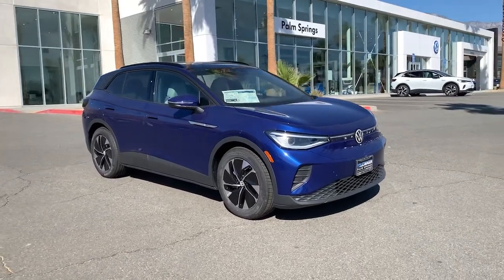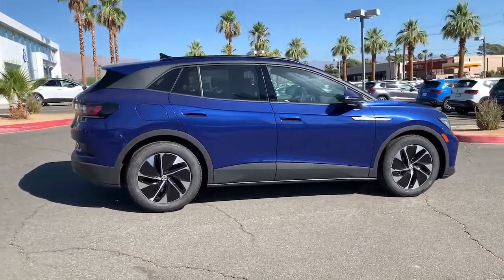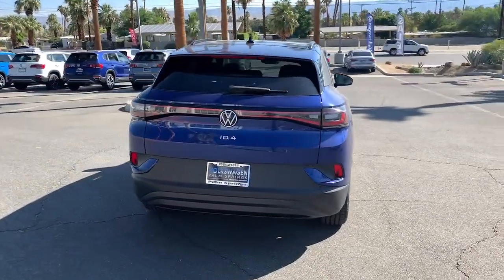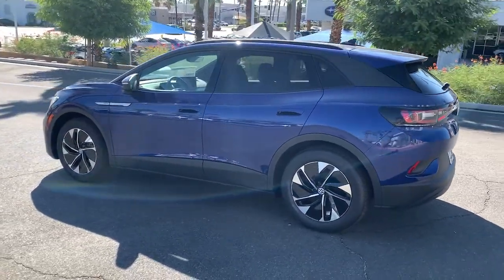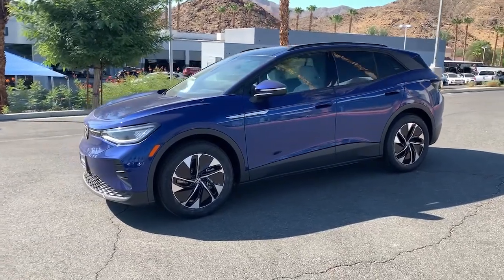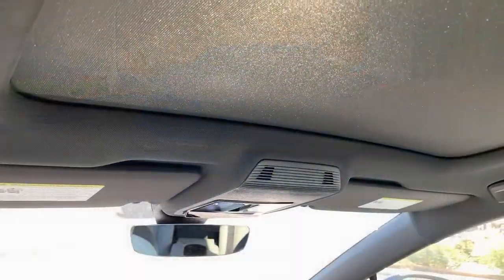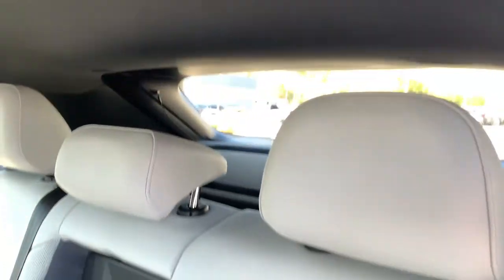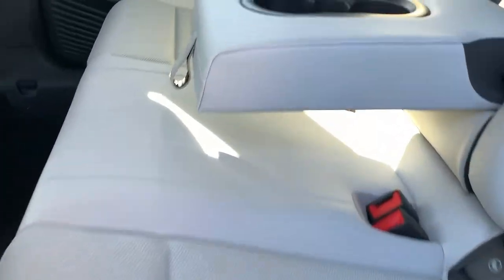2021 Volkswagen ID.4 Palm Springs, Palm Desert, Cathedral City, Coachella Valley, Indio, CA 041461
Dusk Blue Metallic New 2021 Volkswagen ID.4 available in Palm Springs, California at VW of Palm Springs. Servicing the Palm Desert, Cathedral City, Coachella Valley, Indio, CA area.
2021 Volkswagen ID.4 Pro S - Stock#: 041461 - VIN#: WVGTMPE21MP041461

67900 E Palm Canyon Dr

2021 Volkswagen ID.4 Pro Sbrbr104/89 City/Highway MPGbrbrbrASK US ABOUT HOME DELIVERY! Thank you for shopping at Volkswagen of Palm Springs. We've built a car buying process designed around you to save you time and money. If we dont have exactly what youre looking for, we'll help you find the right vehicle for your lifestyle. Its that simple. All prices are plus any applicable state taxes and fees. Prices are subject to change without notice. All vehicles are subject to prior sale. We will do our best to keep all information current and accurate however, the dealership should be contacted by phone, e-mail or in person for final pricing and availability. A dealer documentary service fee of up to $80 may be added to the sale price or capitalized cost. Vehicle may have dealer installed accessories for display purposes only, and may not be reflected in Selling Price. All current incentives listed are purchase only. See dealer for lease incentives.